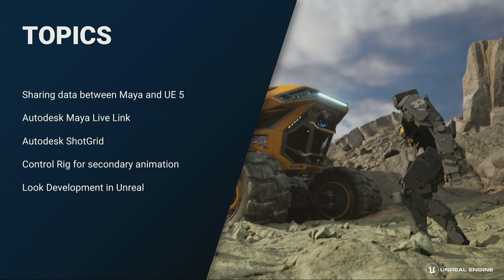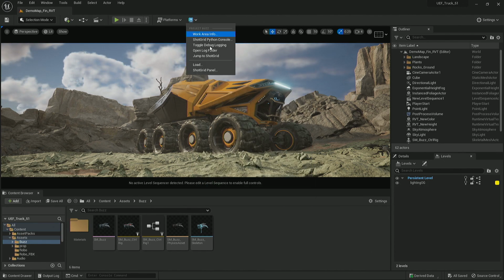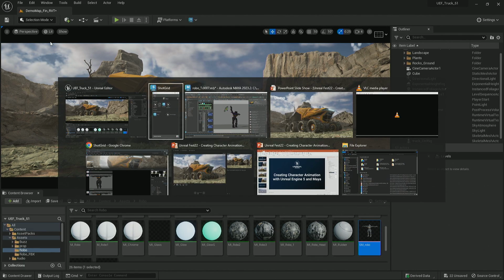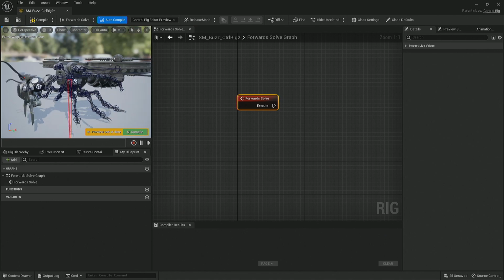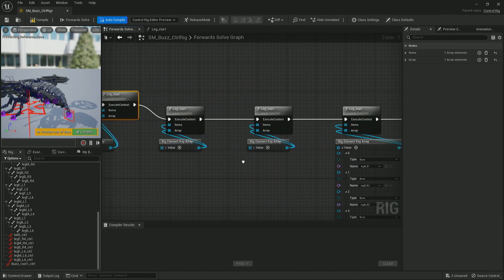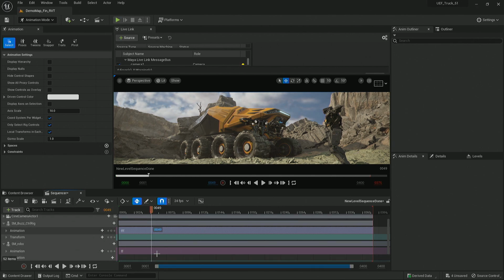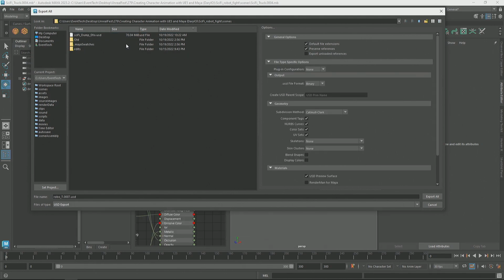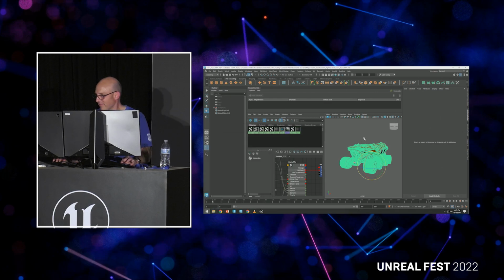Creating Character Animation with UE5 and Maya | Unreal Fest 2022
Join us for a workflow demo that showcases the creation of a stylized character animation using a combination of Autodesk Maya and UE5. We will cover the whole process from start to finish, and show you how to work quickly and efficiently in a mixed pipeline using ShotGrid to manage production and reviews.